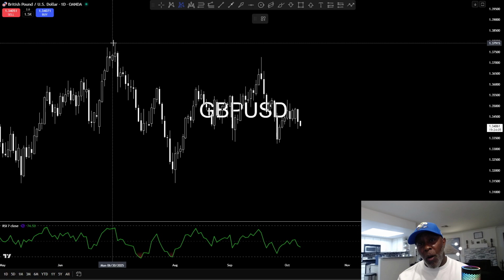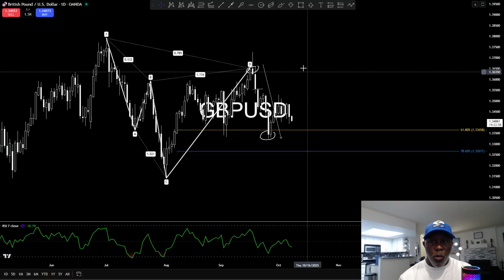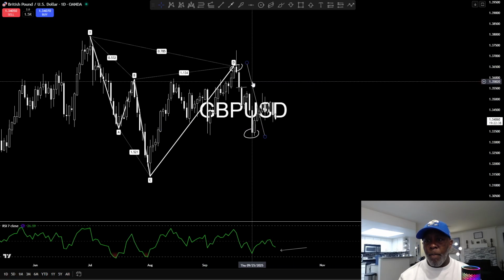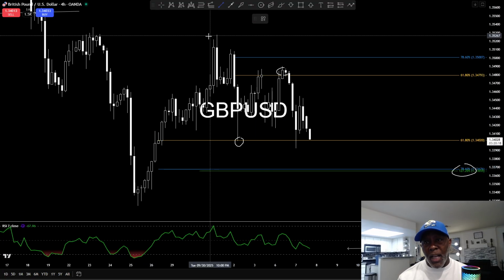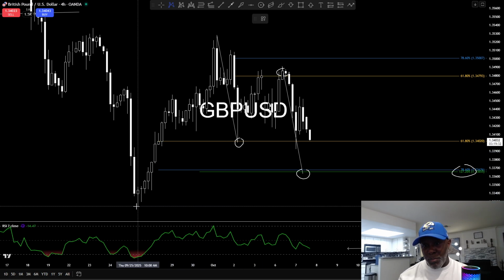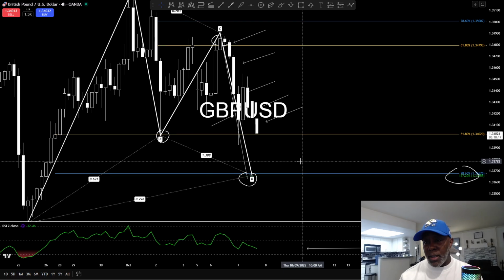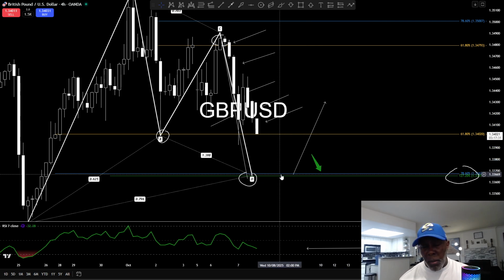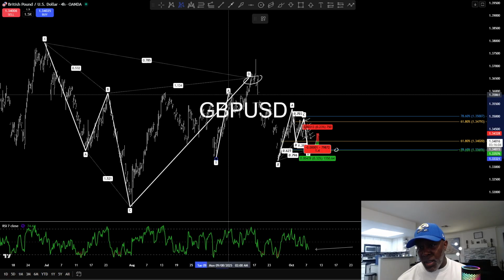Watch This Transition | How One Pattern Feeds the Next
In this episode of The Ultimate Trader Workshop, The Harmonic Trading Club reveals a stunning example of pattern symmetry — where a Bearish Cypher transitions directly into a Bullish Gartley ("222").

You’ll see how two harmonic structures connect in perfect rhythm — and how professional traders recognize when one pattern feeds the next.

Learn how to:
✅ Identify overlapping harmonic sequences
✅ Spot transition signals between patterns
✅ Use Fibonacci confluence to confirm reversals
✅ Avoid premature entries during structural handoffs
✅ Wait for confirmation like a disciplined trader

💬 “Discipline means letting one setup finish feeding the next.”
🎓 The Ultimate Trader Workshop — Precision. Pattern. Patience.